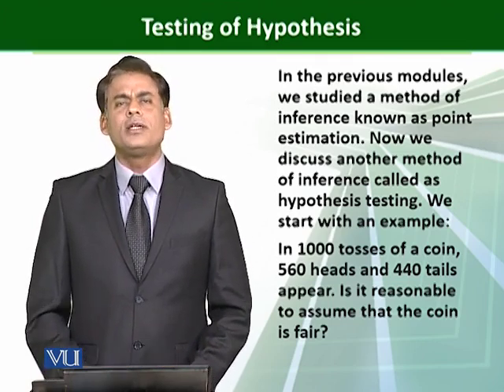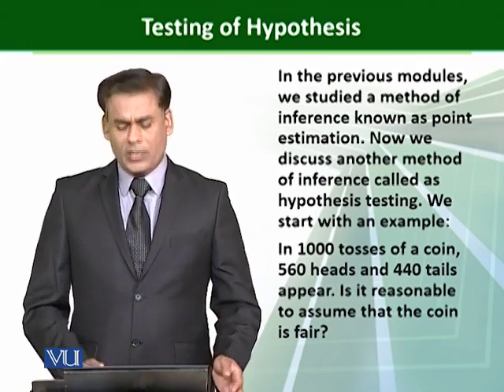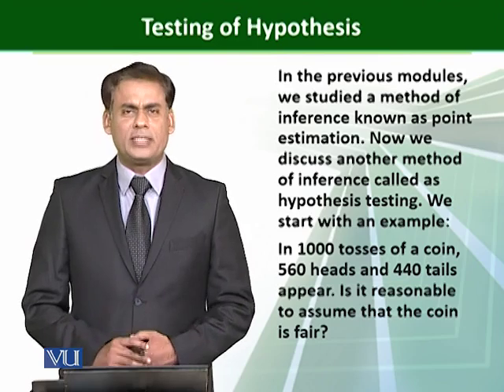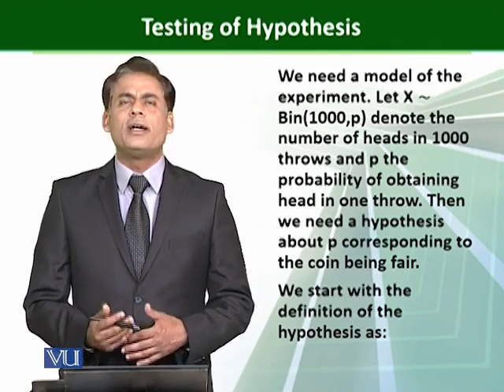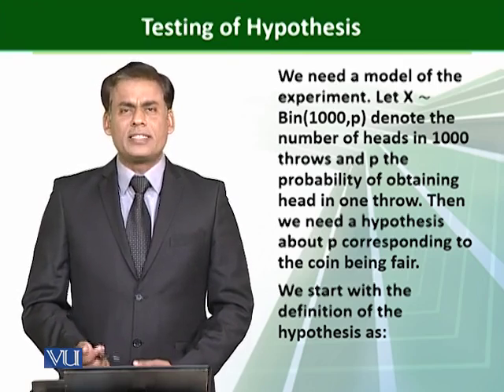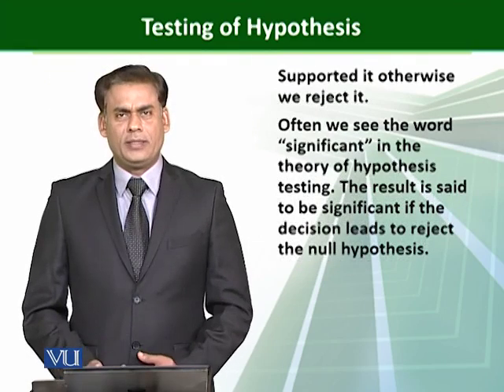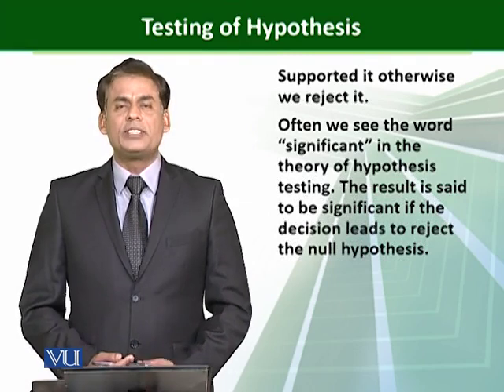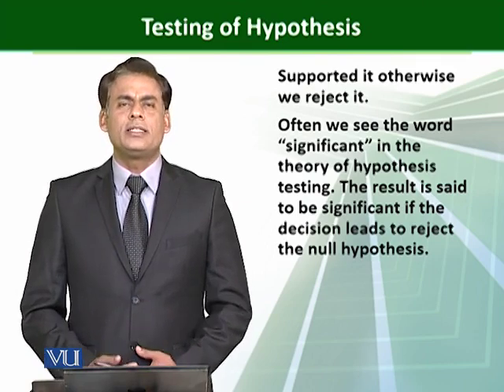STA631_Topic161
STA631_161